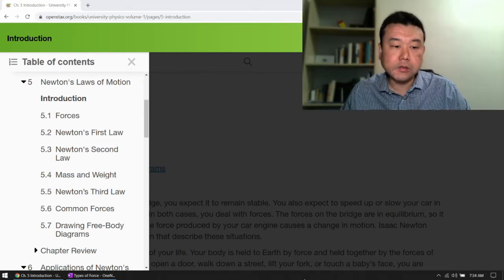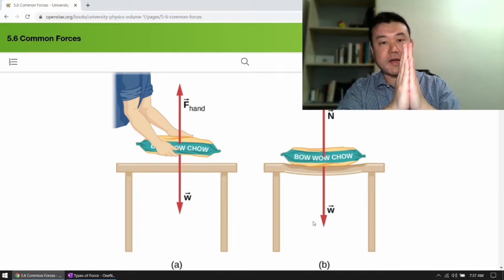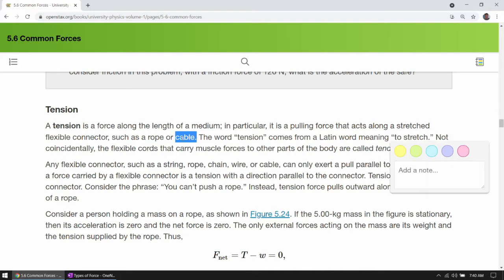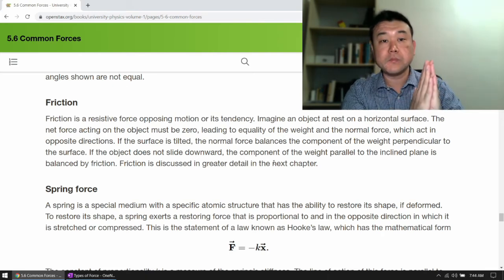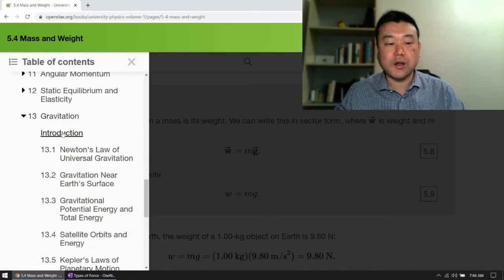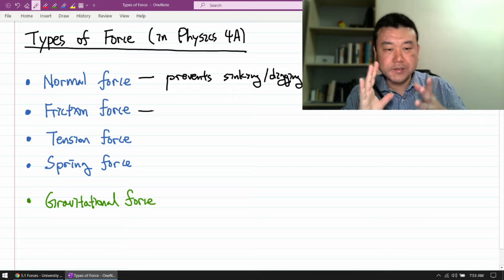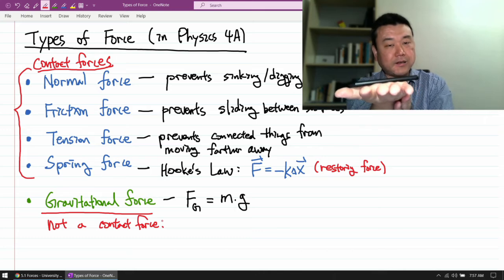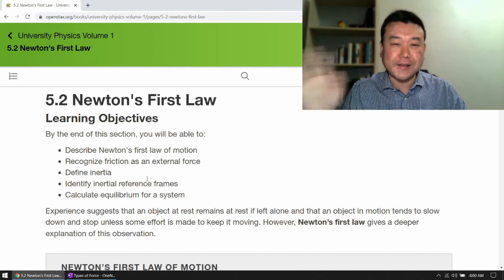Physics 4A - Types of Force